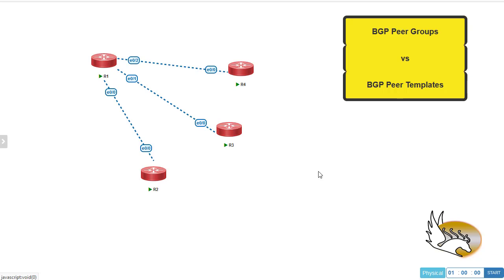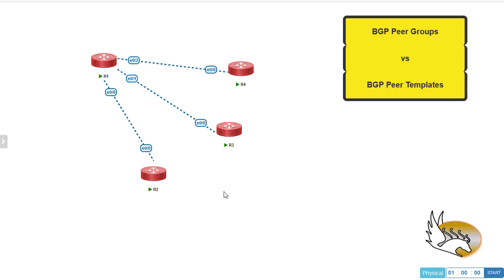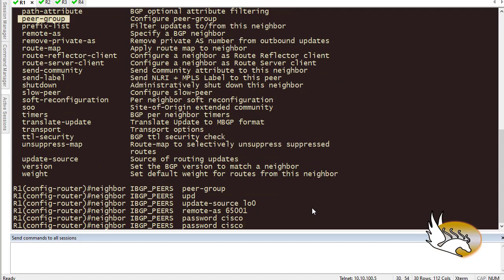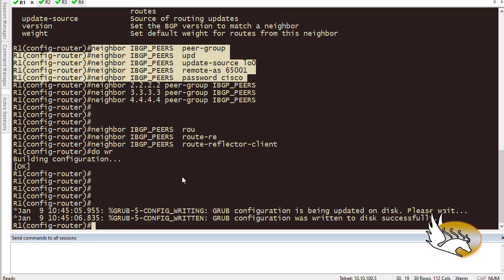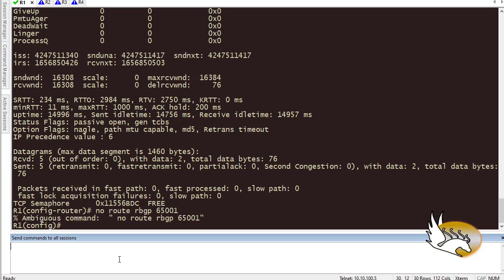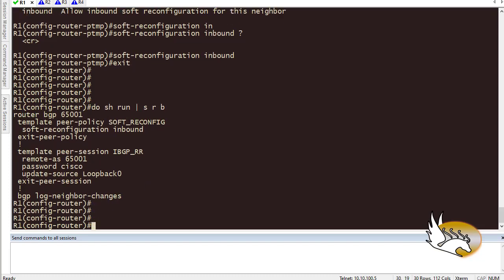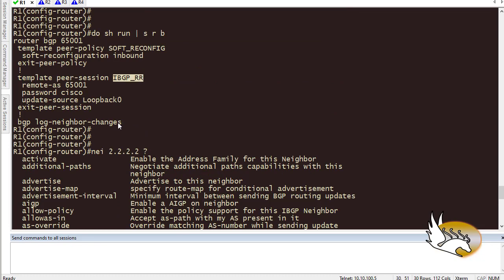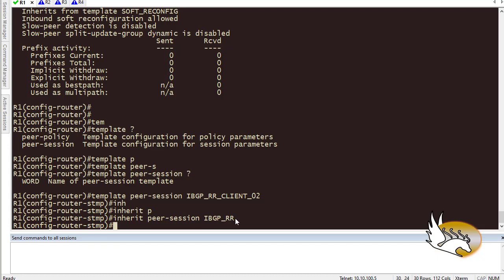BGP Peer Group vs BGP Peer Template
What are the benefits of using BGP Peer Groups and BGP Peer Templates + Configuration